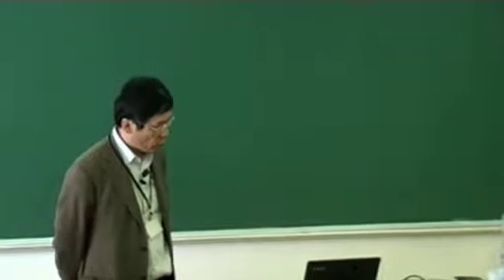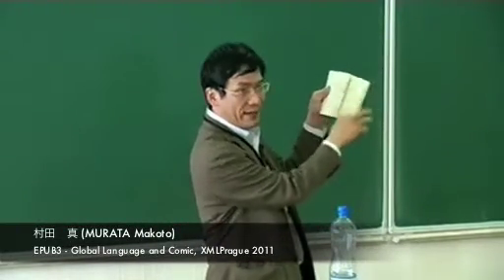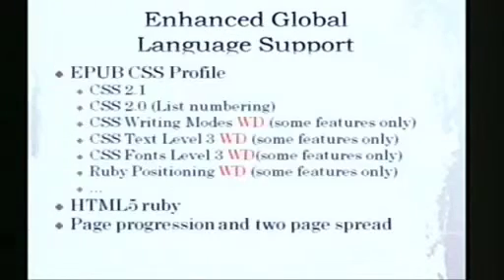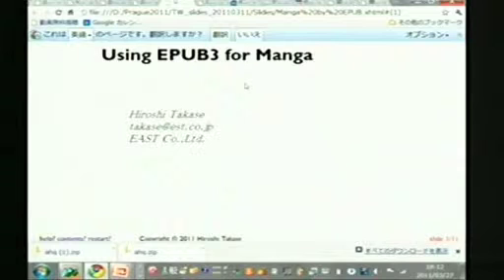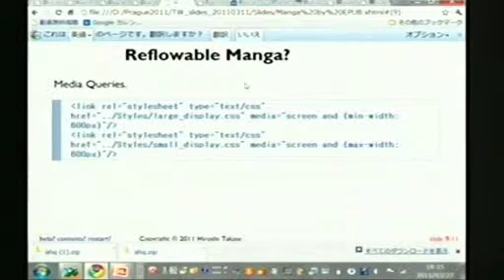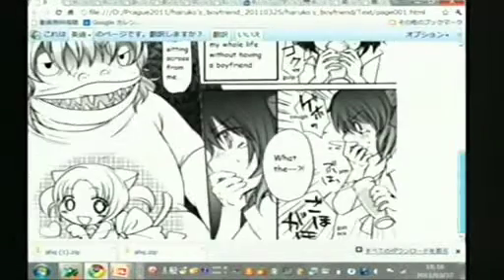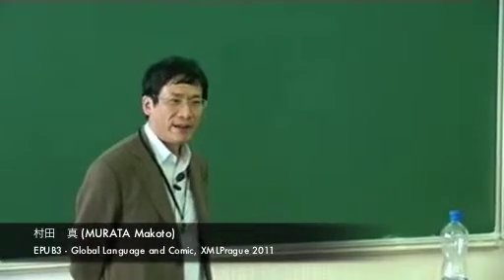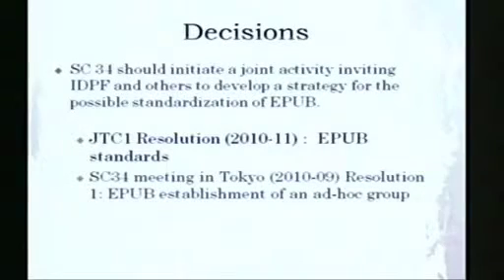村田 真 (MURATA Makoto): EPUB3 - Global Language and Comic (XMLPrague 2011)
村田　真 (MURATA Makoto [FAMILY Given]) (International University of Japan) is a member of the IDPF EPUB WG, the coordinator of its Enhanced Global Language Support Subgroup, and the technical lead of an EPUB project funded by the Japanese government. He gives an overview of EPUB3 and then focuses on global language support and comic in EPUB3.